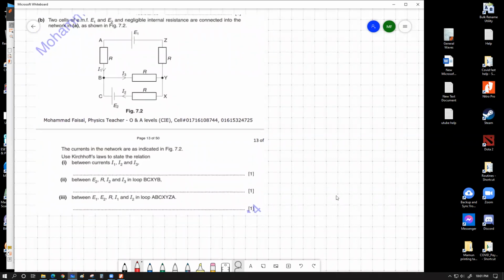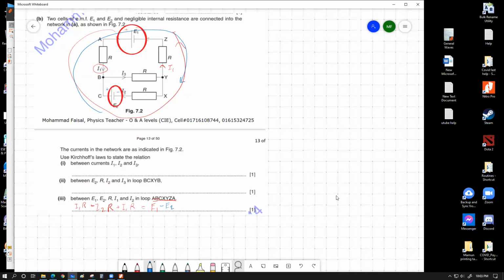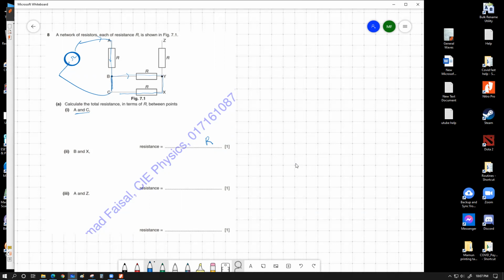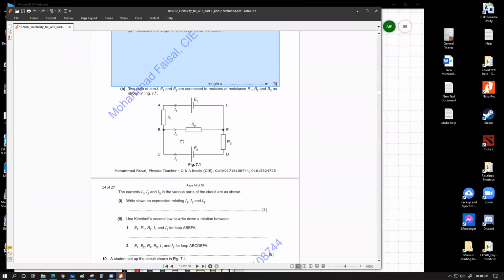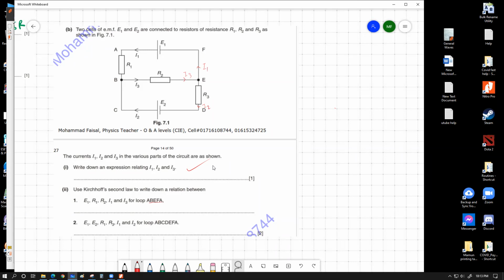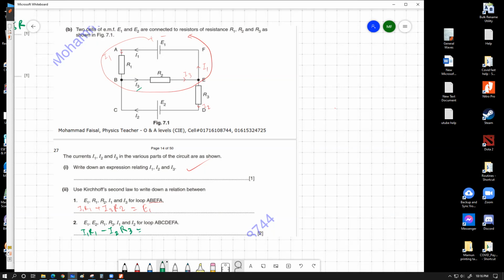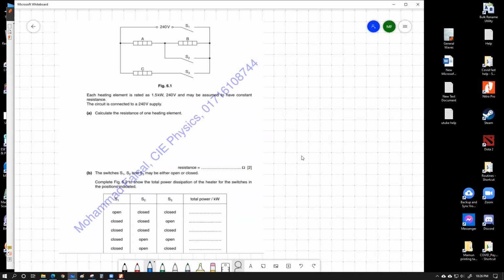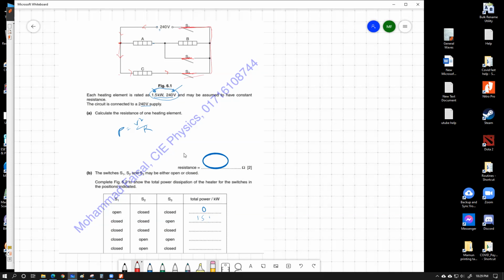AS Electricity class 9 baby problem